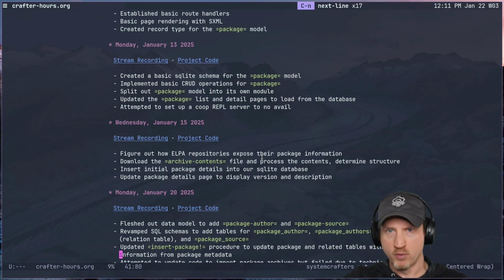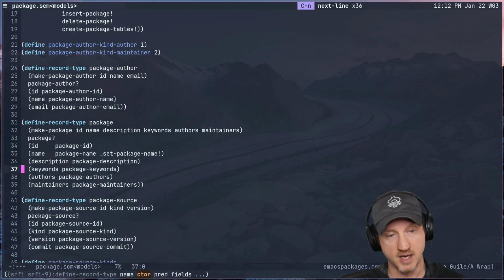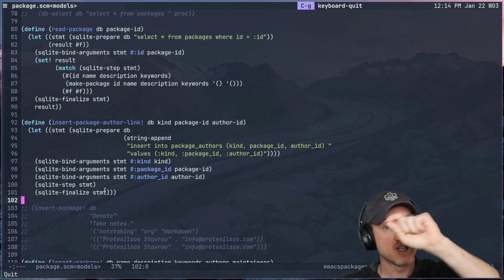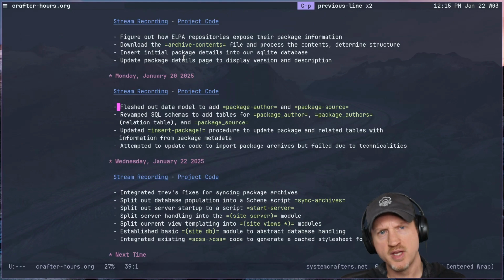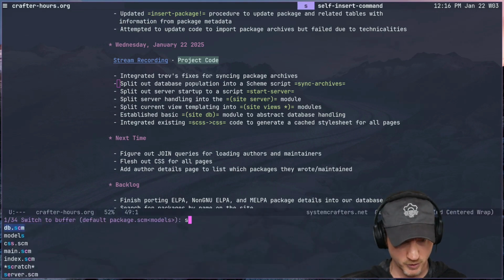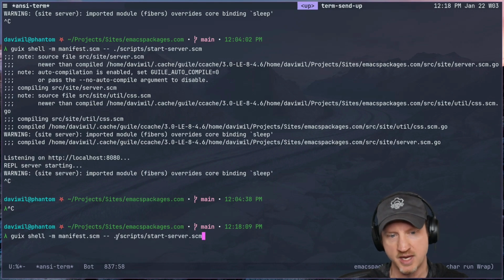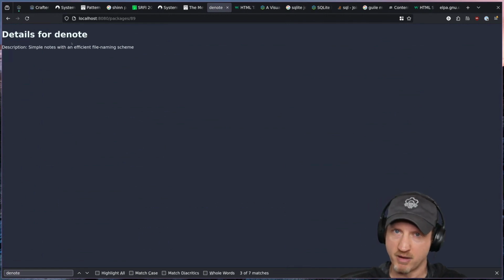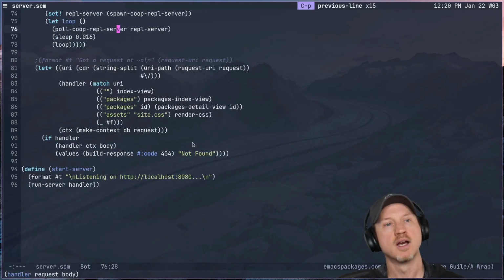Scraping Emacs Package Listings into SQLite - Real World Scheme Programming #2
In this video, I give a new update on the work we've been doing during Crafter Hours streams on a project called emacspackges.com, a website written from scratch in Guile Scheme.

I'll describe the approach we're using the import the full set of Emacs package listings from the various ELPA-compatible package archives.  I'll also discuss how I'm using SQLite to store the package details so that they can be used in the web interface.